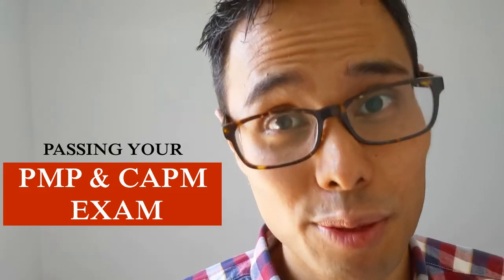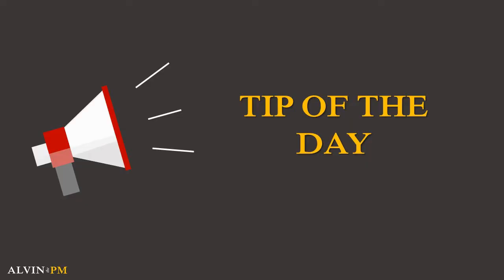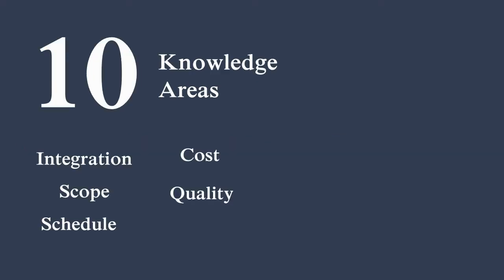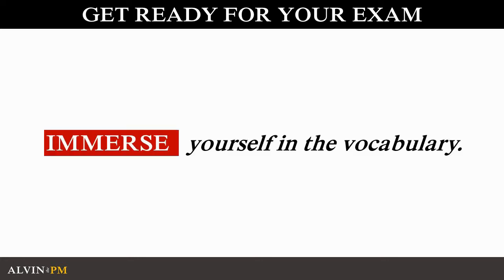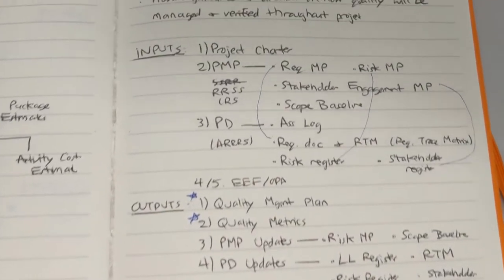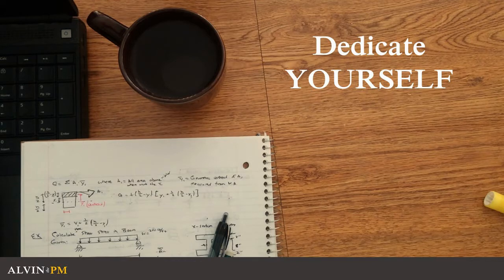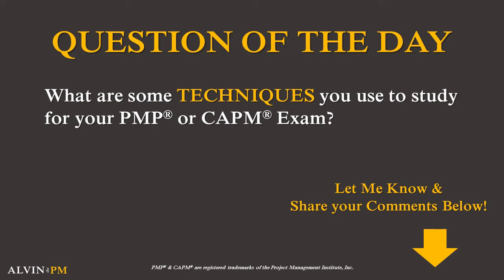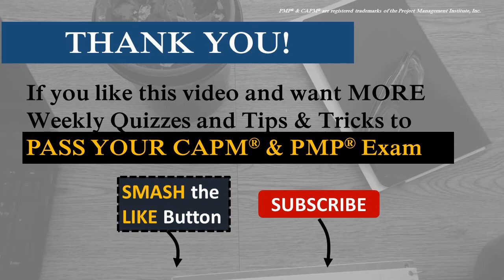CAPM EXAM PREP STUDY TIP OF THE WEEK | CAPM EXAM PREP & PMP EXAM PREP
Here’s my CAPM Exam Prep Study Tip of the Week and Strategy that I'm using to study and pass my own CAPM Exam, with the goal of passing it by the end of 2020. I hope you can also use this same strategy, and apply it to your own study journey so you can PASS your own CAPM Exam or PMP Exam on your FIRST TRY!

***This Week’s Tip for your CAPM Exam & PMP Exam Prep is to surround yourself with Project Management Terminology every single day. Keep a notebook or a set of Flashcards with you EVERY SINGLE DAY ( I cannot emphasize this enough), where you record information on each Process Group (Master your ITTOs!), Project Management Vocabulary, Formulas, and Key Knowledge Areas that you have a tough time understanding.

ACTIONABLE STEPS, for your CAPM Exam and PMP Exam Prep:
After watching this video, try following the same Strategy I use and apply it to your own Study Journey;

✅ Buy Flashcards or a small Notebook
✅ Whenever you're studying, write down hard-to-remember Vocabulary, Process Groups, and/or Formulas - what each means, why they are important, etc
✅ Review your Flashcards and/or Notebook on a DAILY BASIS!
✅ Set a Goal to at least UNDERSTAND ONE PROCESS GROUP and FORMULA every single day.
✅ Rinse and Repeat these steps, and you will have MASTERED all PROCESS GROUPS by the time of your exam.

💡 QUESTION — WHICH exam are you taking, PMP or CAPM Exam? And, WHEN are you taking it? Post in comments section of this video!

ABOUT THIS VIDEO: Alvin the PM shares with you a Weekly Motivational Video, to help inspire and motivate those studying to take the CAPM Exam or PMP Exam. This video is meant to serve as a Quick Tip of the Day to refer back to, if you're looking for an easy Strategy to follow, which will help you understand all the material covered on your CAPM or PMP Exam. Helping you PASS and DOMINATE your PMP Exam & CAPM Exam in Project Management! Let’s become Certified Project Managers together!